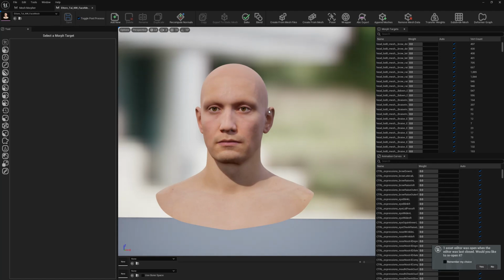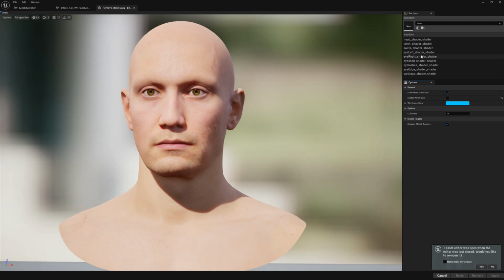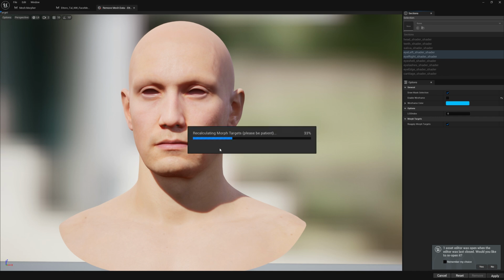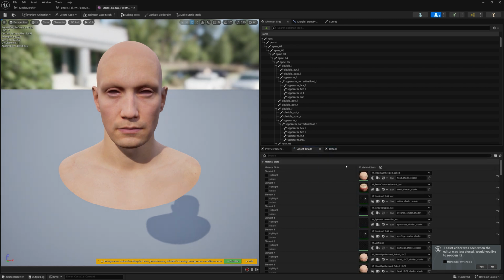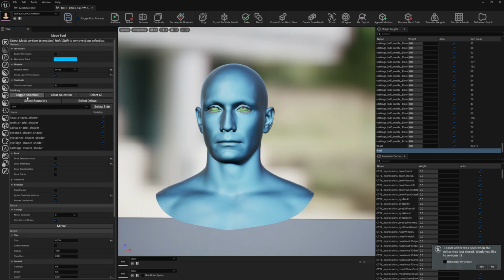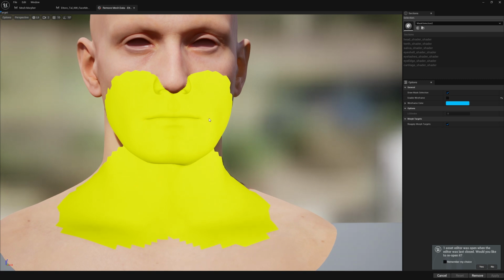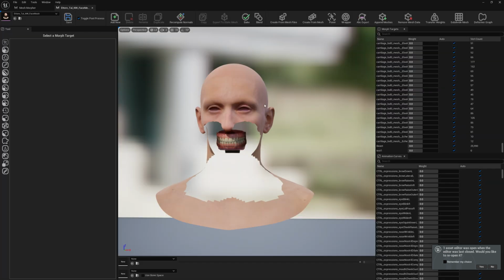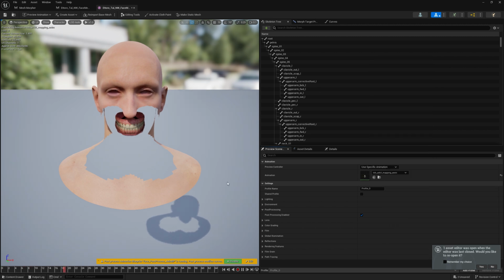How to remove geometry from Skeletal Meshes using Mesh Morpher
Tutorial explaining how to remove geometry from Meta Humans (or any skeletal mesh) using Mesh Morpher.